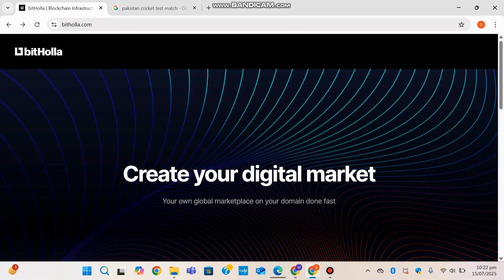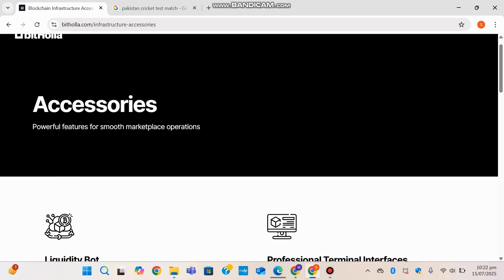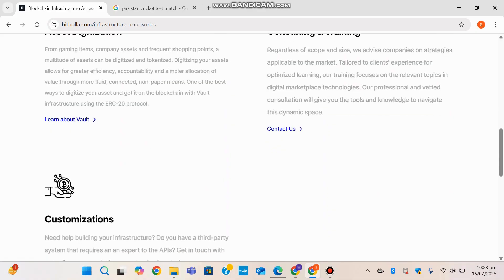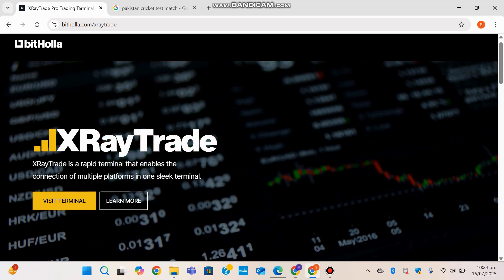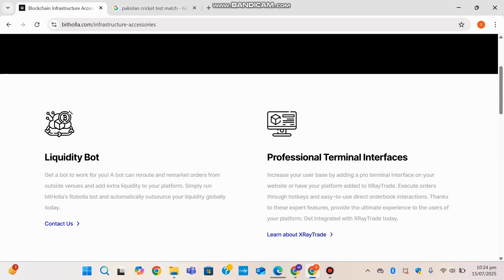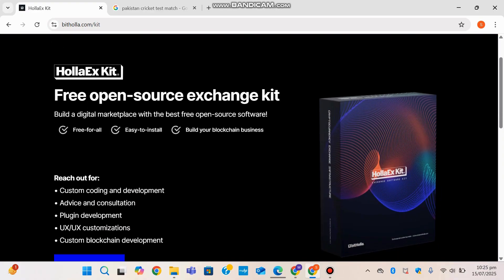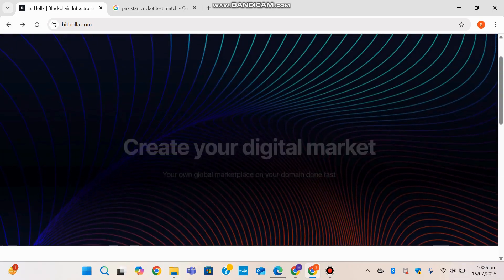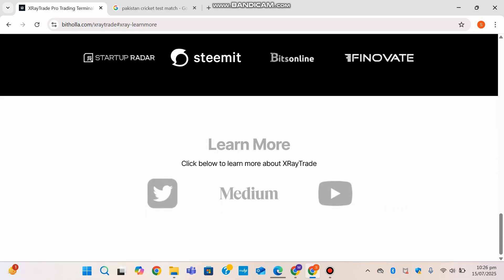What Is Bitholla? 🔍 A First Look at the Platform & Its Purpose | Softechy Intro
Welcome to the first video in our Bitholla series on Softechy! In this introduction, we explore what Bitholla is all about and its core purpose, who it's for, and how it fits into the modern digital landscape.

Whether you’ve just heard of Bitholla or are curious about using it, this video breaks down the essentials in a simple, easy-to-understand way.

📌 In this video:

What is Bitholla?

Key features & goals

Who it’s built for

First impressions from a user’s point of view